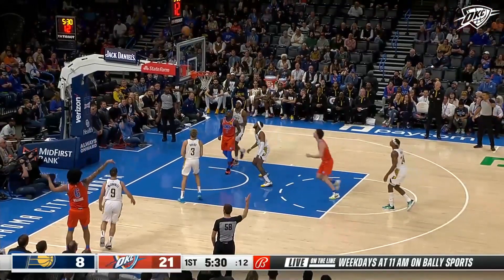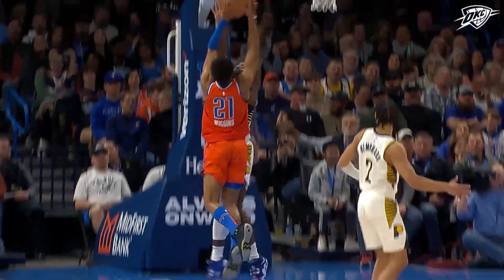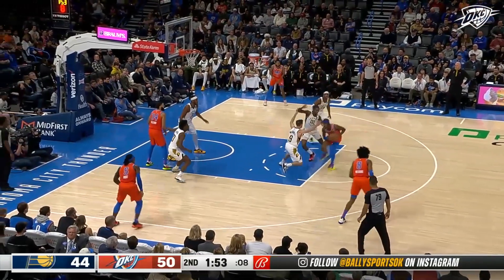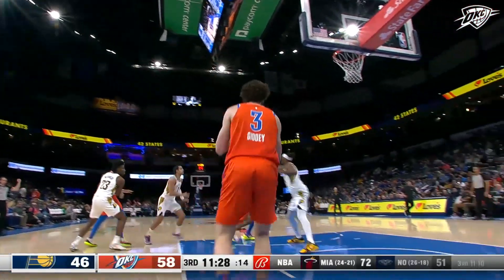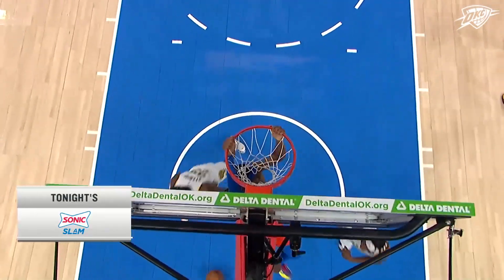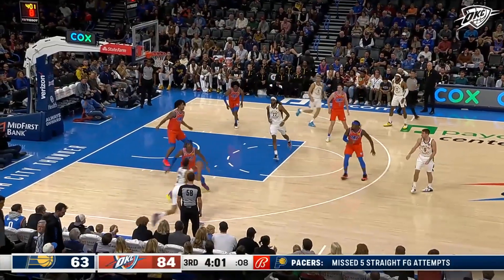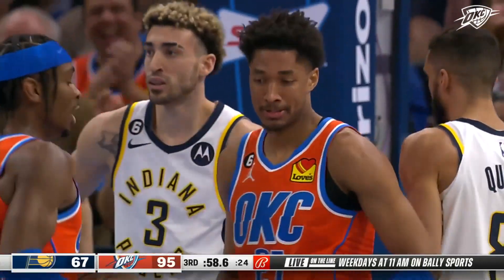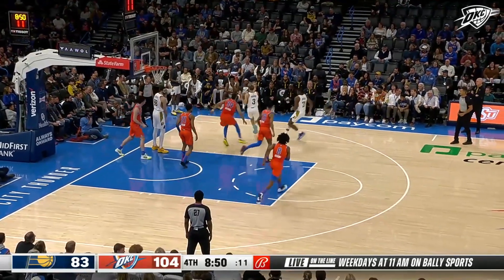OKC Thunder Wins 126-106 vs Pacers | Thunder Record 41 Assists | Game Highlights | January 18, 2023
Seven players reached double figures in tonight's win and the team sets a Thunder with 41 assists on the night in a 126-106 win over the Indiana Pacers.

First Quarter 0:00
Second Quarter 1:49
Third Quarter 3:09
Fourth Quarter 5:01